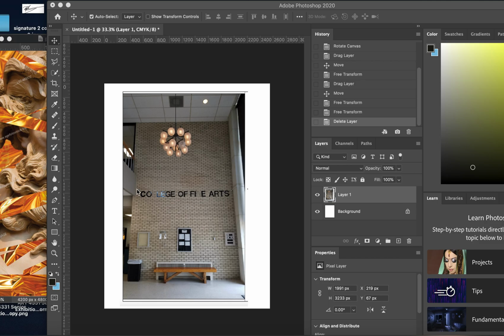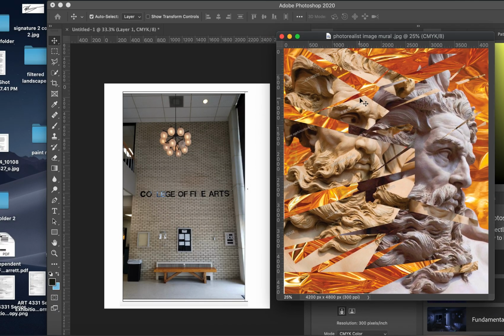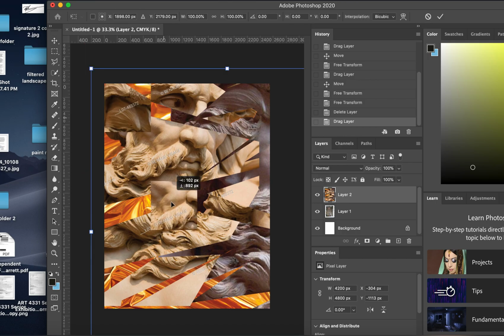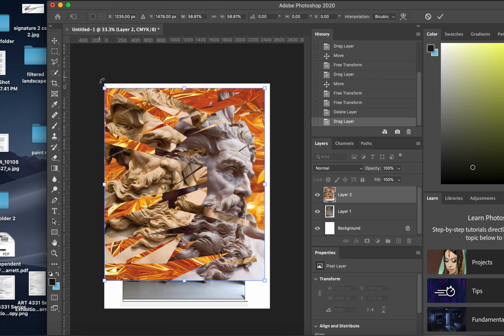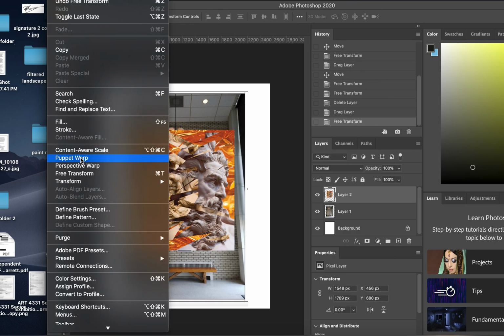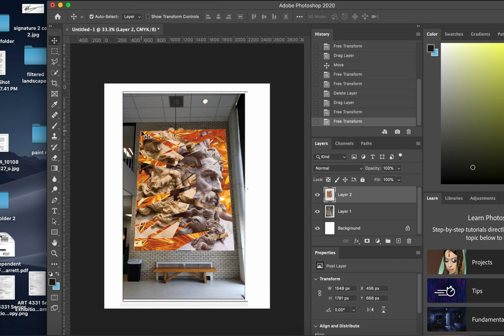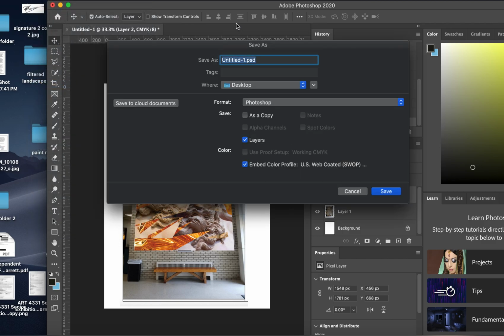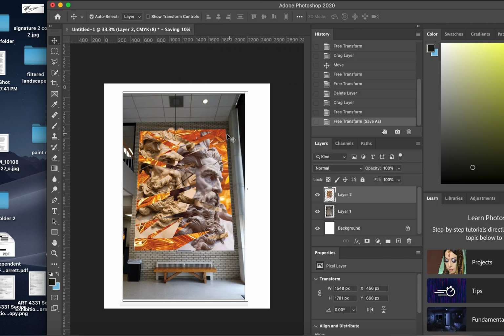How to Create your Digital Overlay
Here's a simple tutorial about how to create a perspectival rendering of your mural design in situ (or in the installation space).